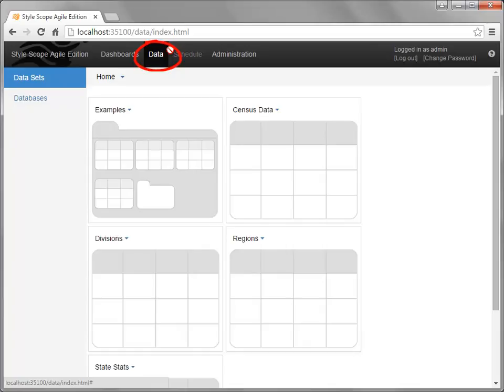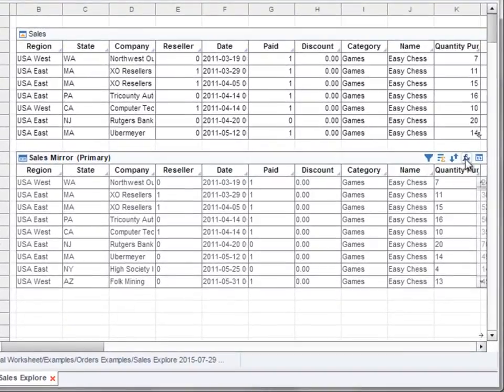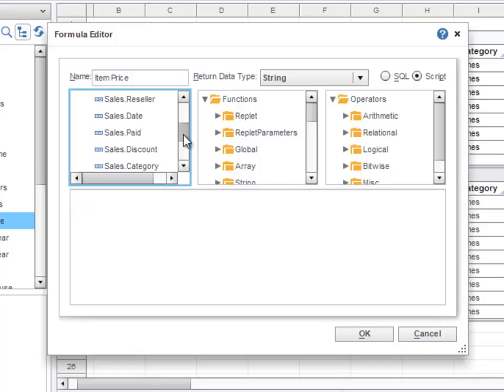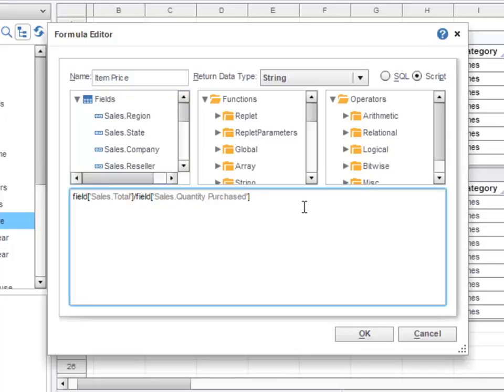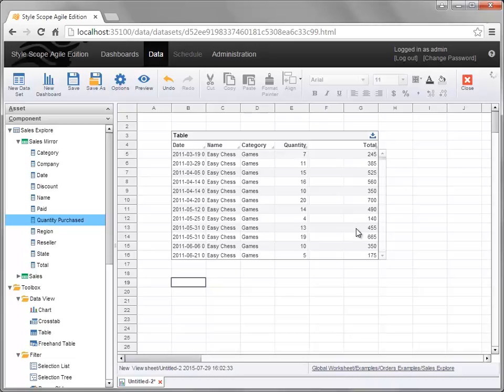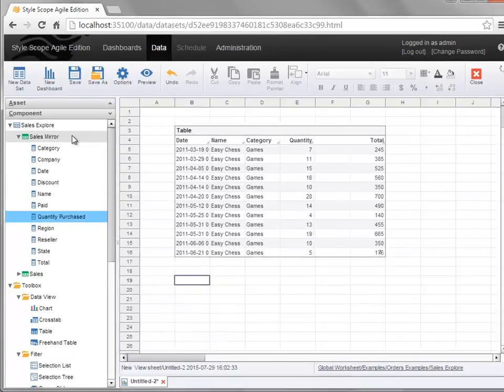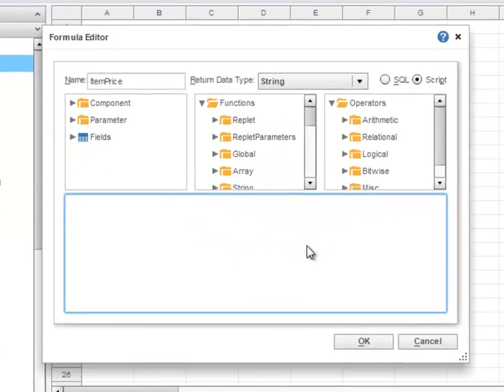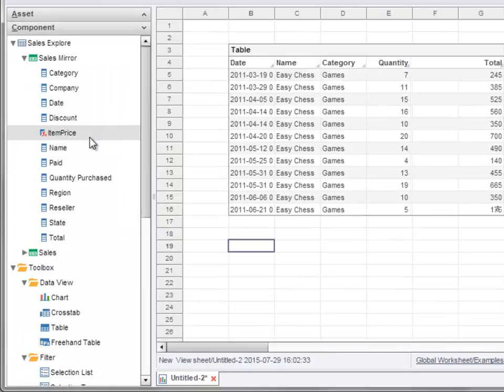Performing Calculations on Detail Data (v12.2)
Topics:
Adding a detail-level expression column to a data set.
Adding a detail-level calculated field to a dashboard.